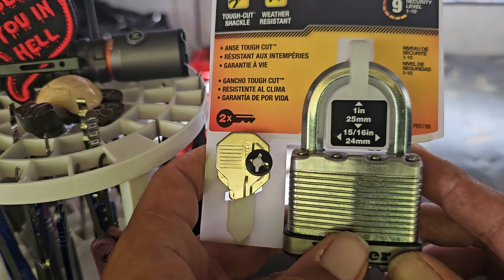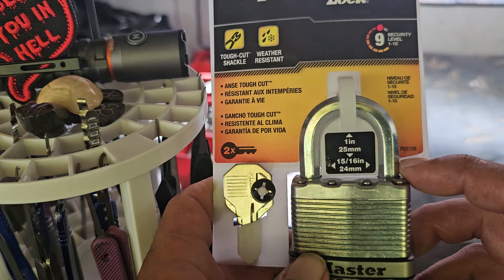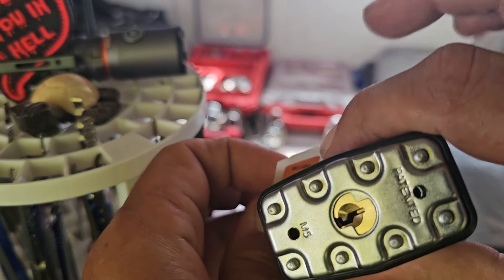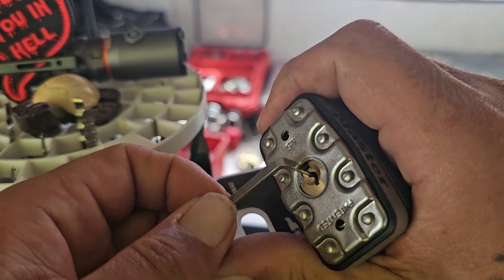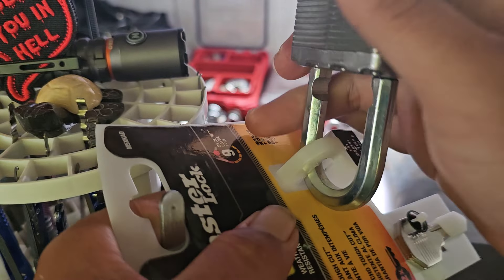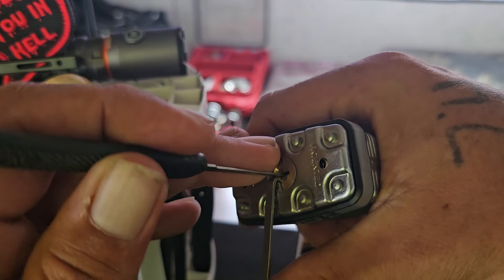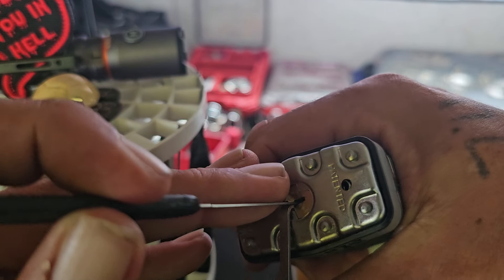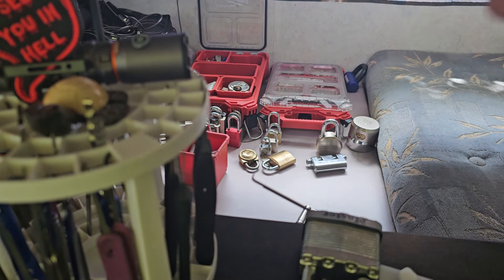master #5 magnum out of the pack.